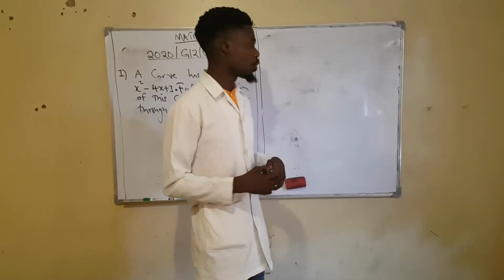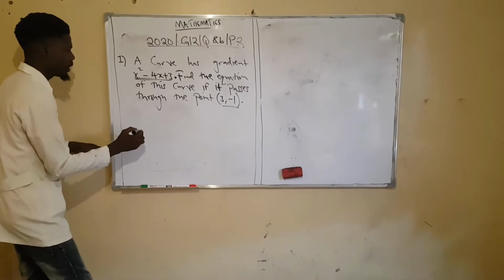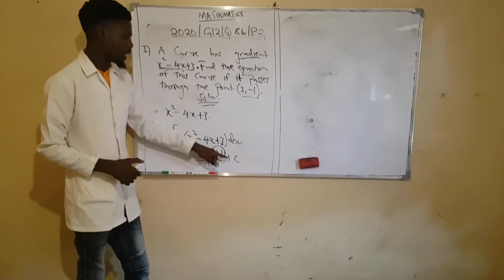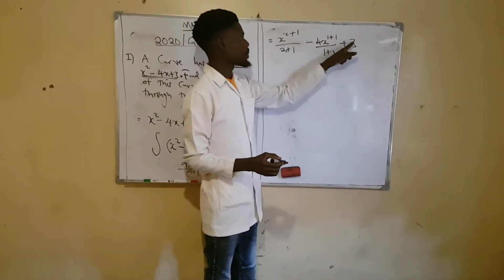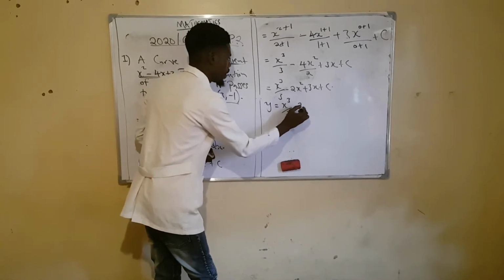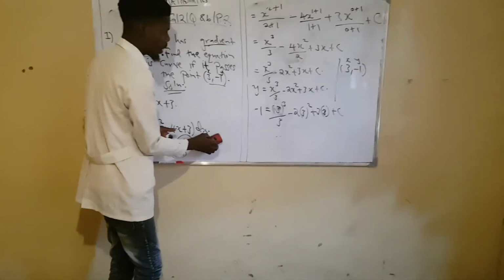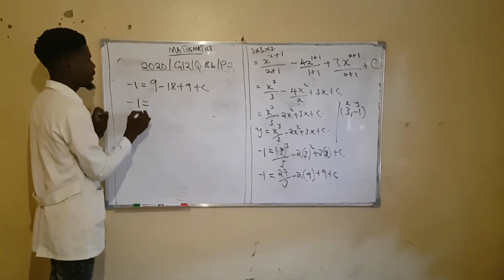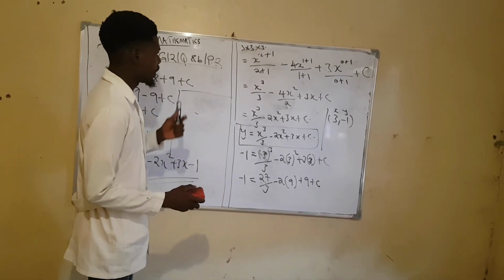Calculas made easy